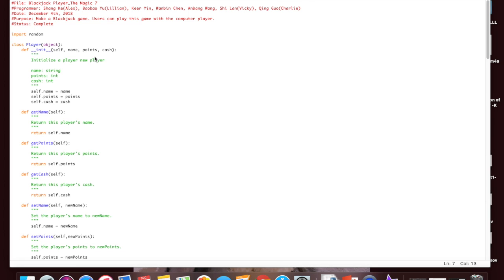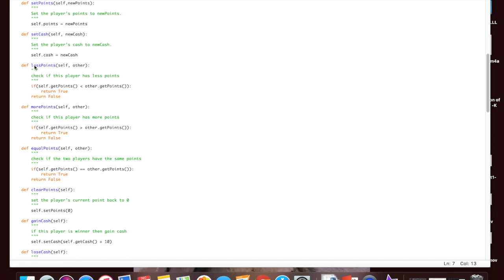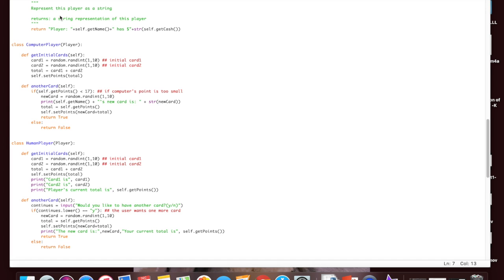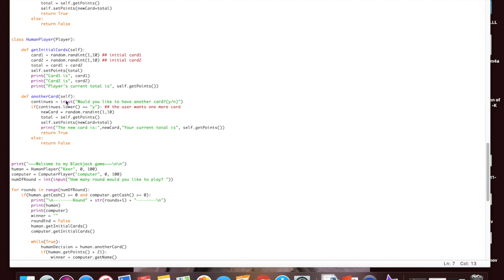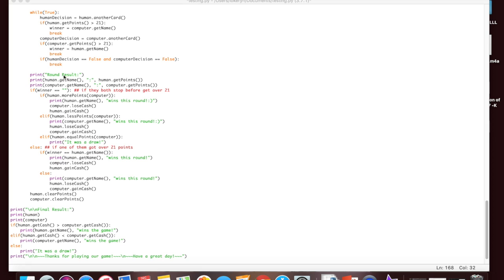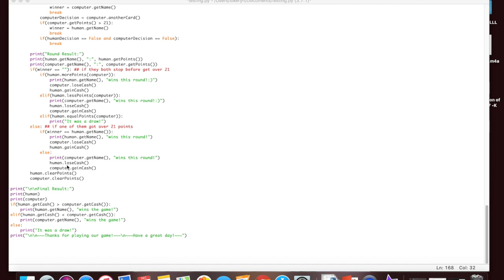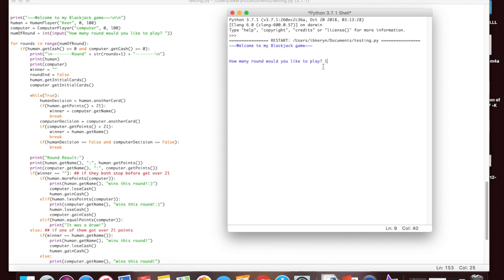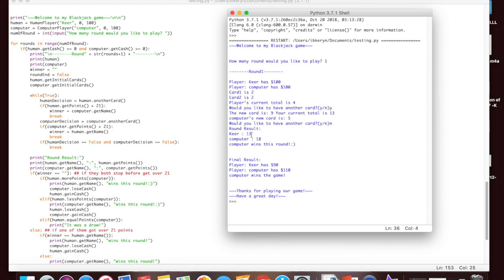THE MAGIC 7- PRESENTATION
CSCI 120 team project online presentation.
Team name: The Magic 7
Leader: Alex Ke
Members: Keer Yin, Lillian Yu, Wanbin Chen, Anbang Wang, Shi Lan, Qing Guo.